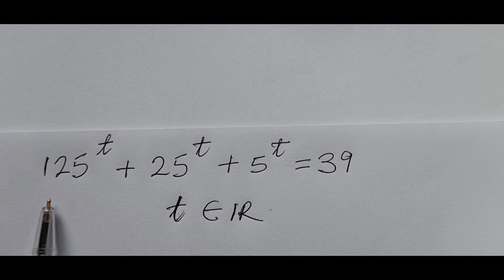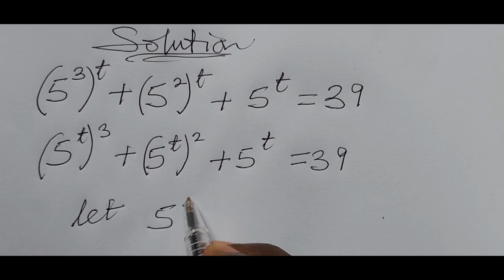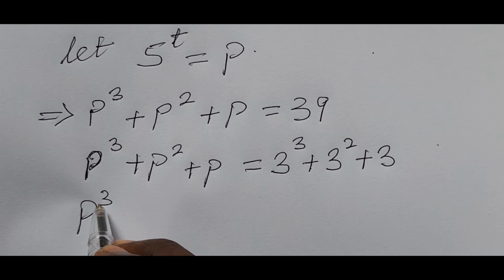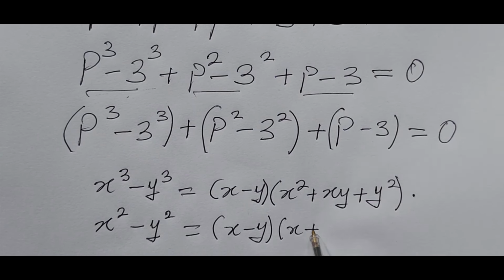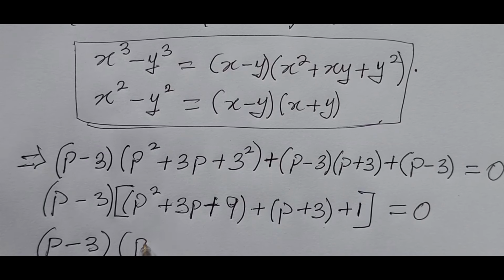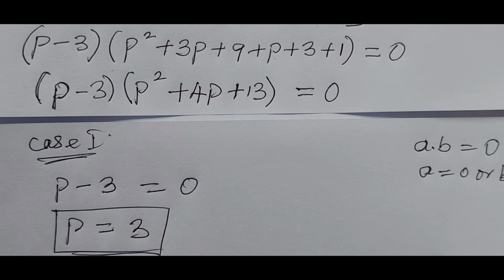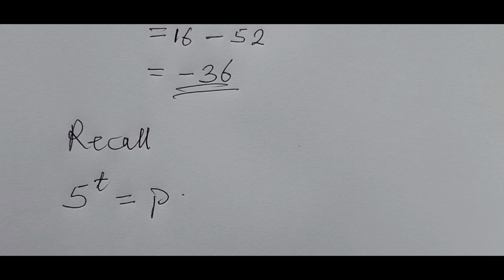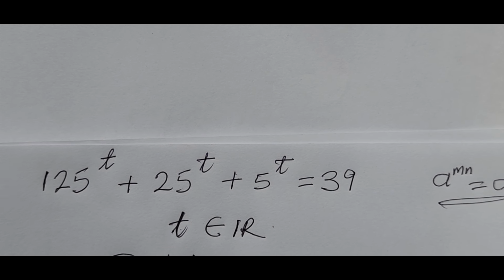125^t+25^t+5^t=39 Math Olympiad | Challenging Math Olympiad Exponential Equation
Hello everybody, welcome to today's mathematics class.

Here, I will show you the step-by-step ways of solving this mathematics Olympiad problem with ease.

All I need from you is just your undivided attention in order to get the steps analyzed here at a glance.

Do stay safe at all time please!!!  🙏🙏🙏